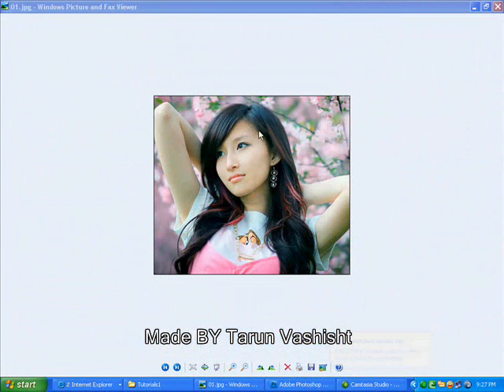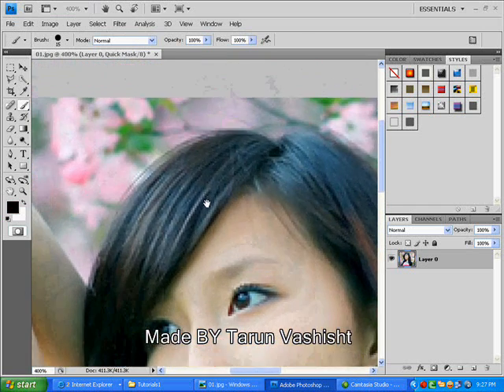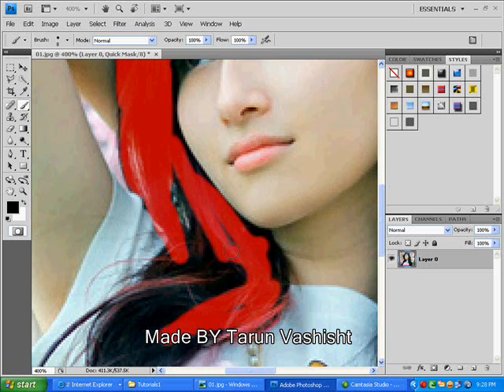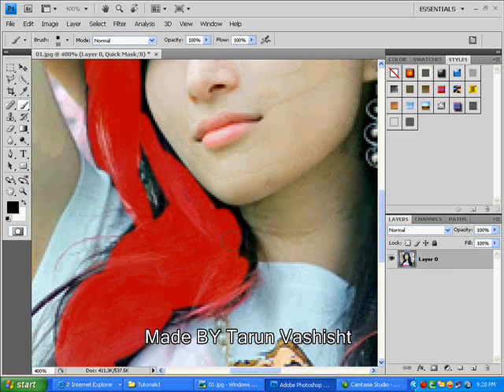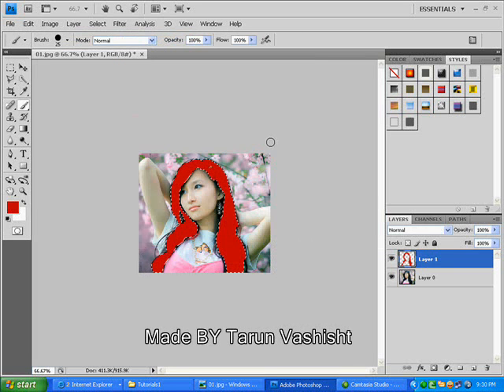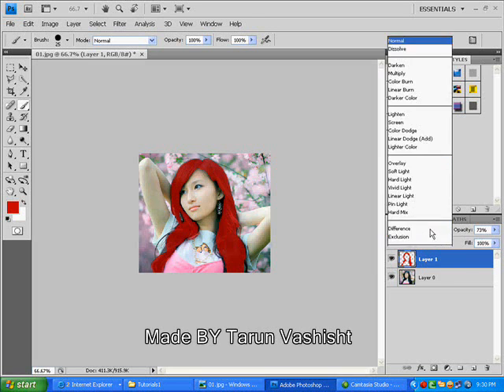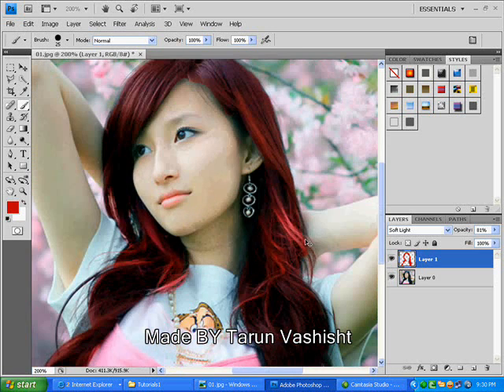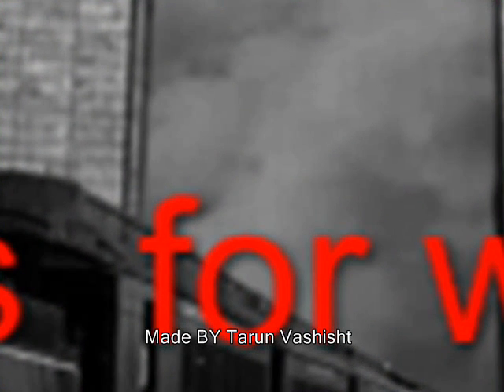hair colour in photoshop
made with the help of photoshop cs4